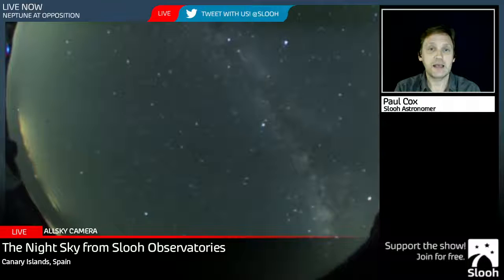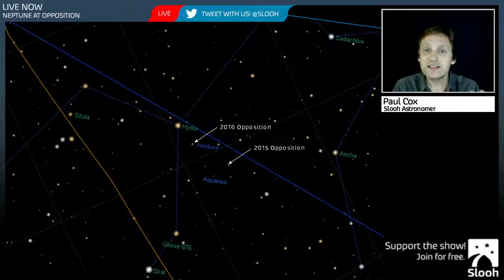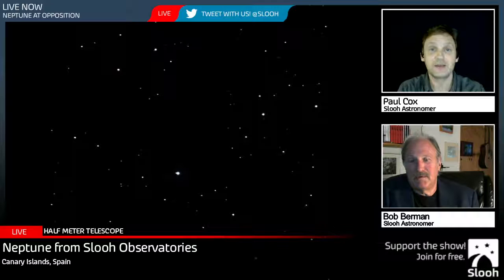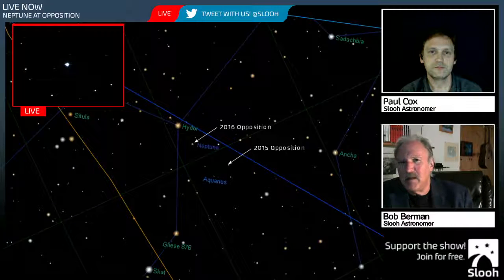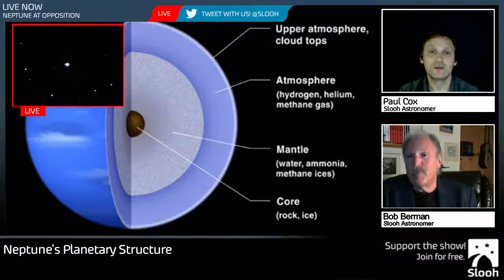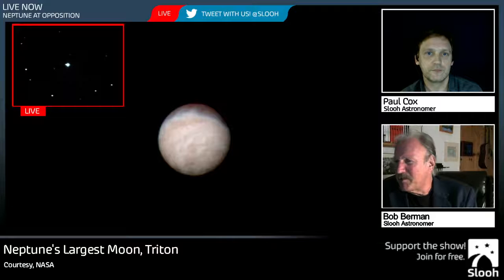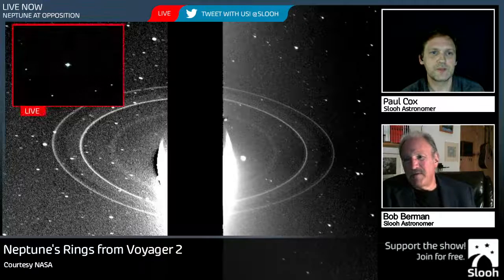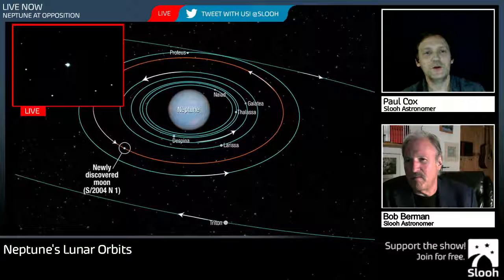Neptune At Opposition 2016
Neptune, the most distant of the major planets in our solar system, comes into alignment with the Earth and Sun on September 3rd, 2016. Join Slooh and Astronomy Magazine for a show with telescope feeds and informative discussion about Neptune as it reaches opposition.